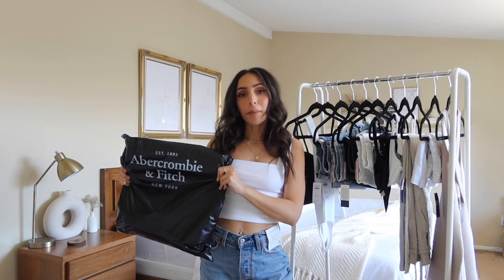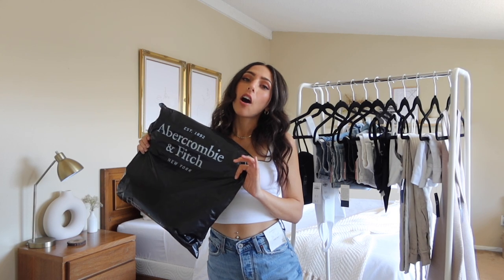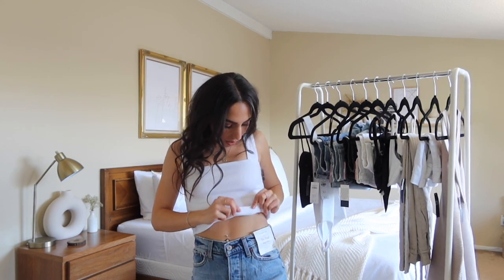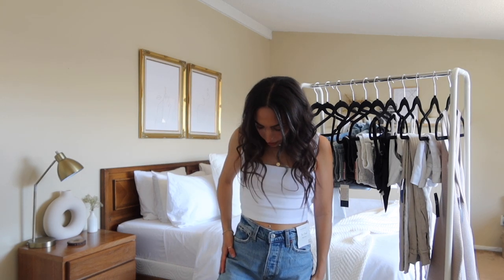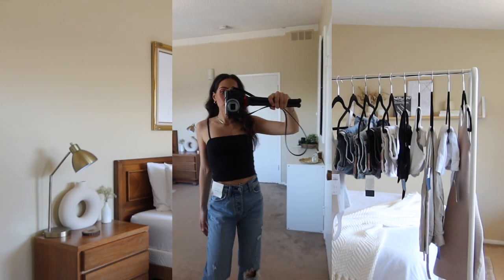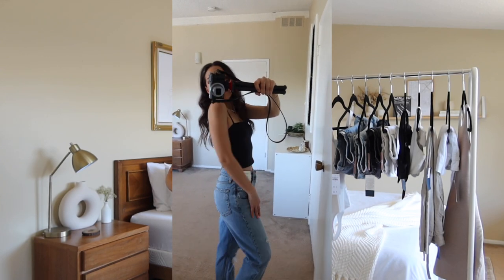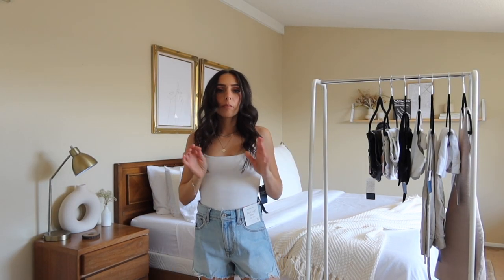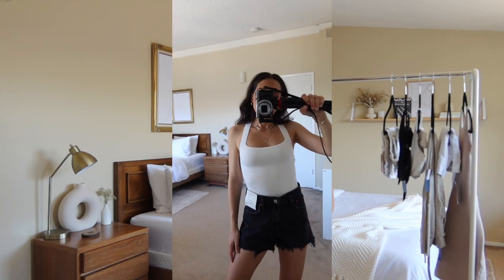ABERCROMBIE TRY-ON HAUL *keep or return* | $500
Abercrombie has definitely rebranded and is making a major comeback - I think it's safe to say they’re absolutely crushing it! I haven't shopped at Abercrombie in years until I re-discovered them last year during their Black Friday sale. I loved everything I got, so I knew I need to get some cute pieces for summer! I share everything I picked out, my first impressions, and if I should keep or return any of the pieces! This was my first time doing this type of video and I hope you love it as much as I loved filming it! Thank you so much for stopping by or coming back! I appreciate your support so much! Xx

For sizing reference, I’m 5’2" and typically an XXS/XS in tops, dresses, bottoms and a size 23 in denim, sometimes a S/M or a 24 if I want an oversized look.